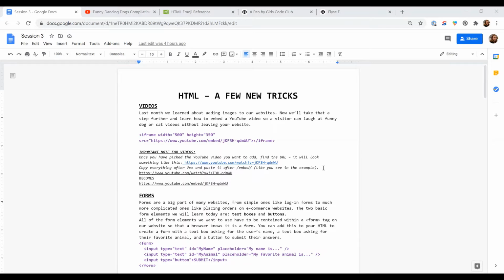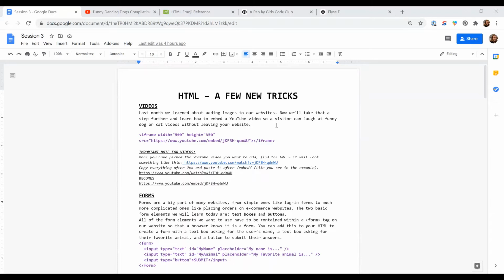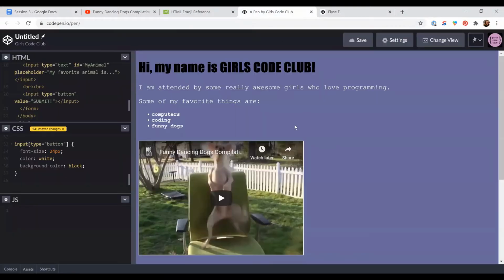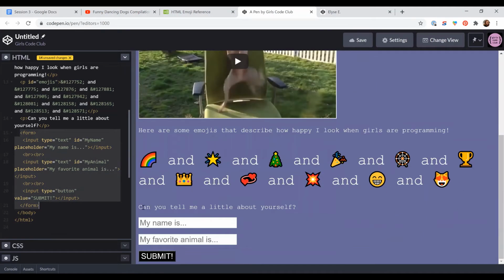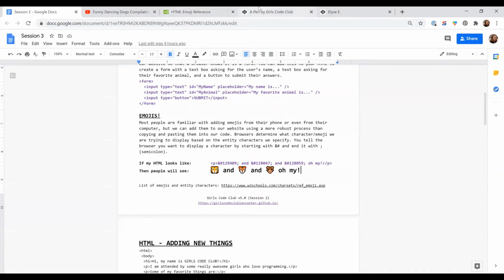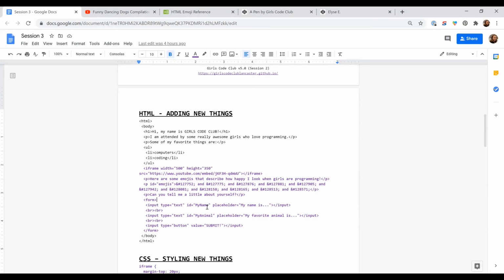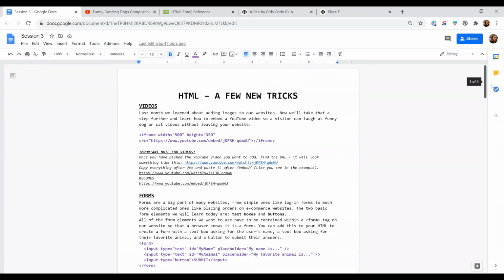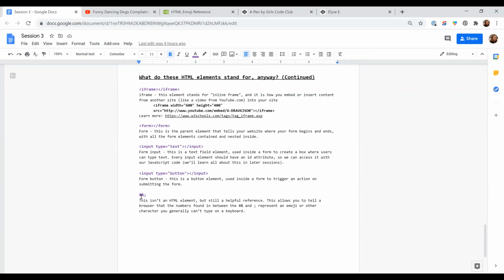Girls Code Club / Session 2 / November